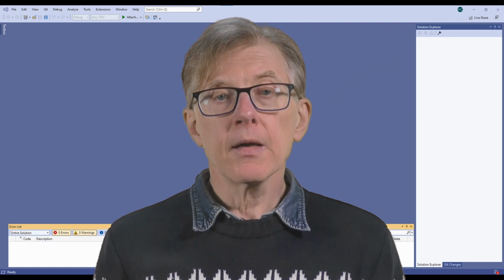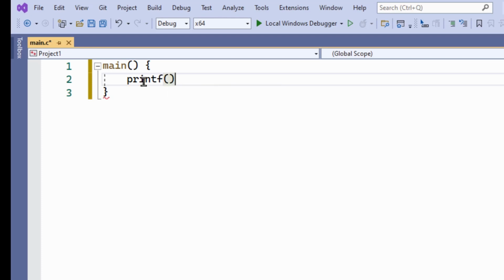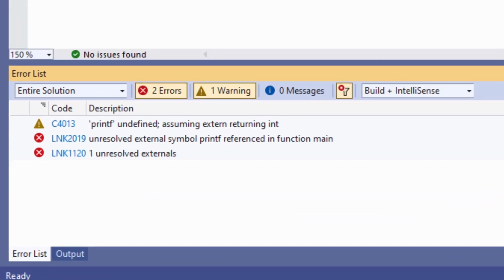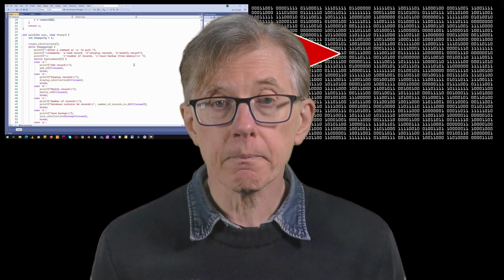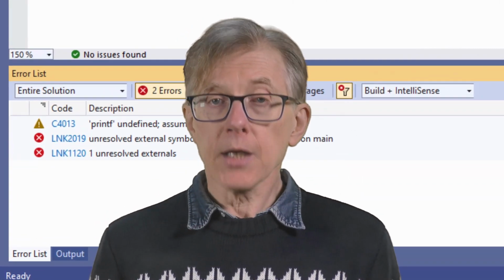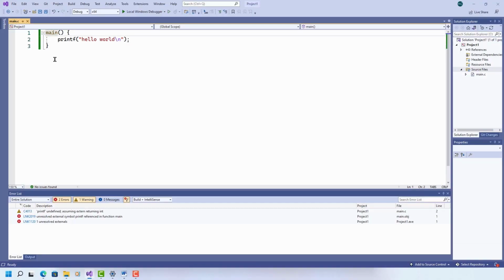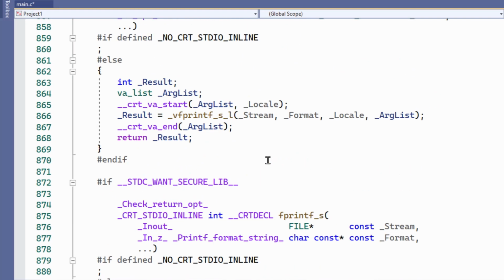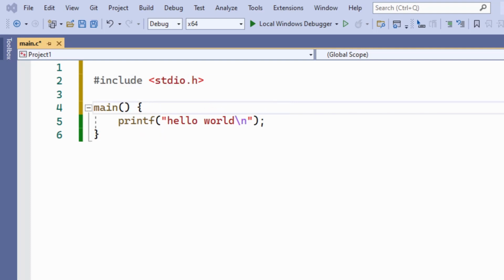Compiling, Linking - and Header Files (Program C In Visual Studio Course)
What happens when you compile a C program? And what are linker errors? In this lesson, I guide you through your first simple C program in Microsoft Visual Studio and explain how to find and fix some common mistakes. As we do so we will also learn how the C compiler works with the linker. And why things can go wrong if you don’t include a header file.

Amazon (US)
Amazon (UK)

Download the source code of the projects in this course (the archive for “The Little Book Of C”) from: